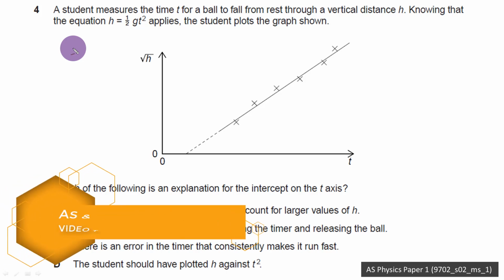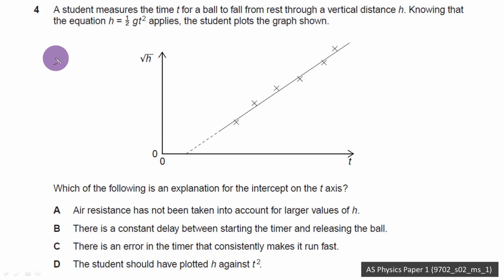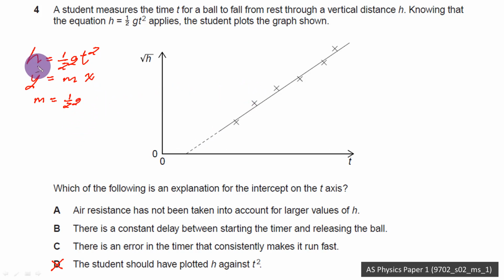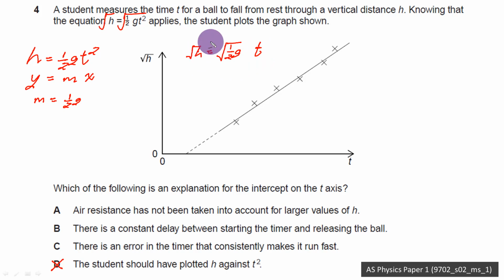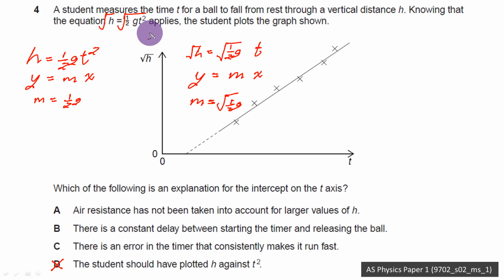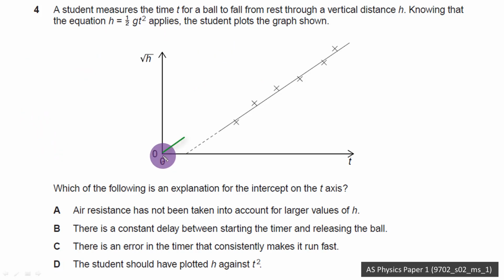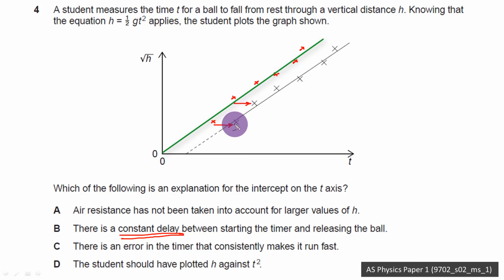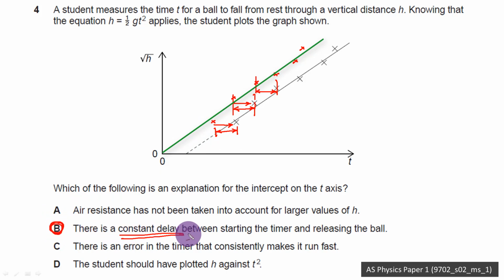HOW TO IDENTIFY TYPE OF UNCERTAINITY IN A GRAPH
How to identify sytematic uncertainty and random uncertainty on a graph